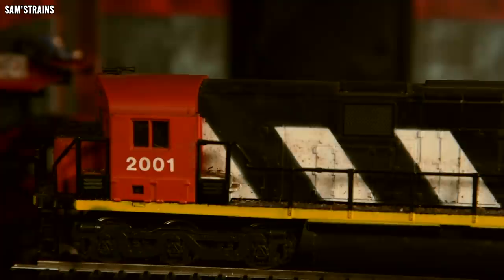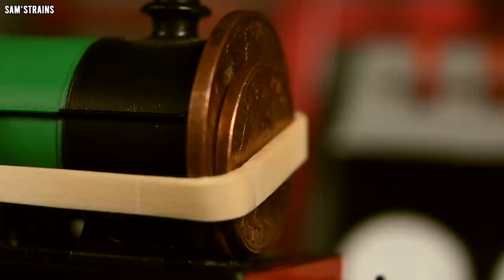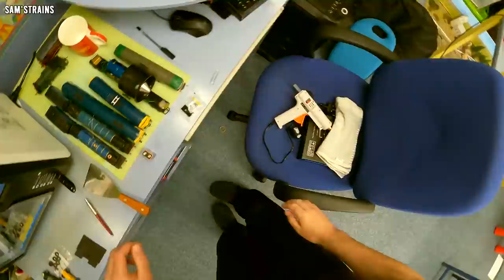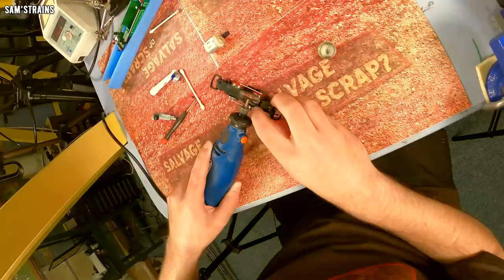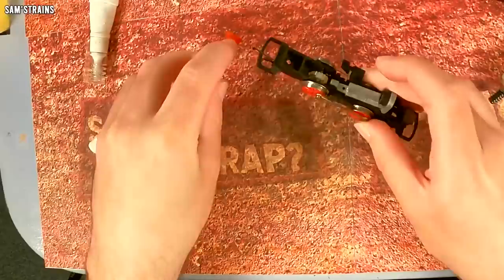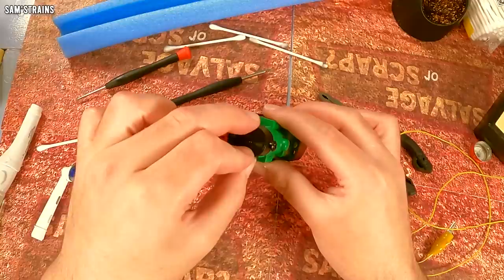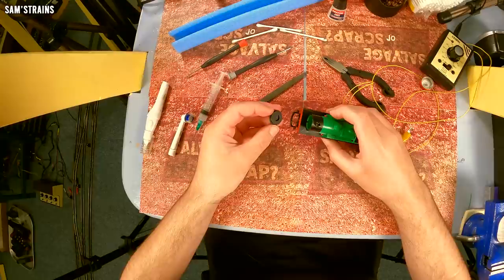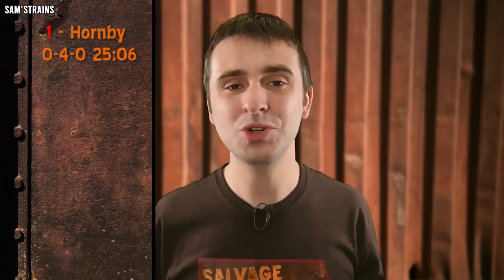Ruined Hornby Tank Engine | Salvage Or Scrap?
An attempt to restore a ruined Hornby tank engine with some high stakes!